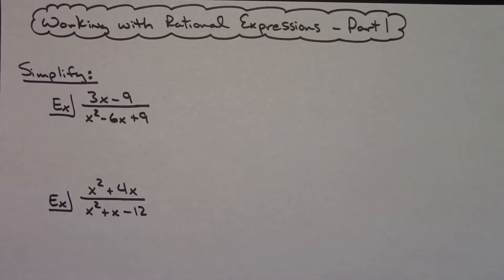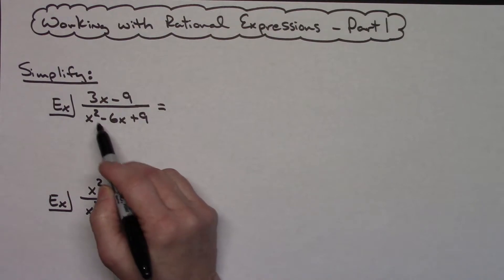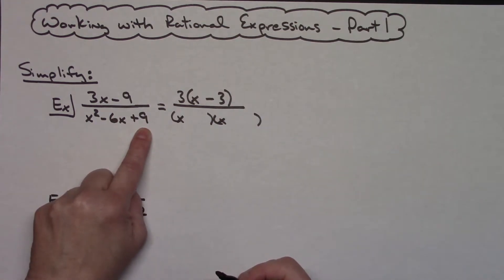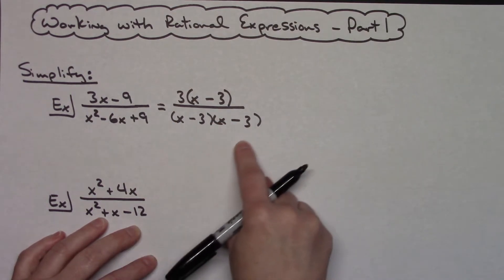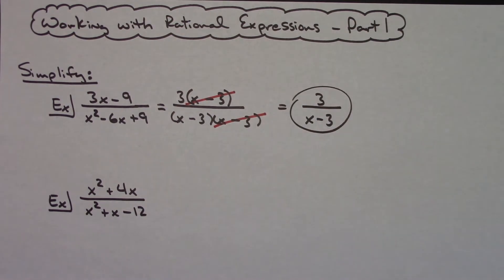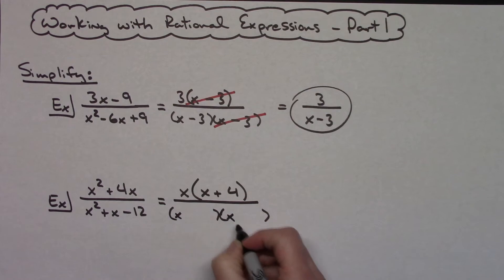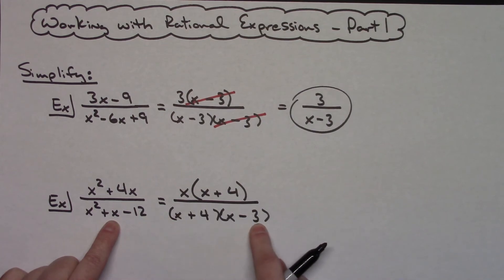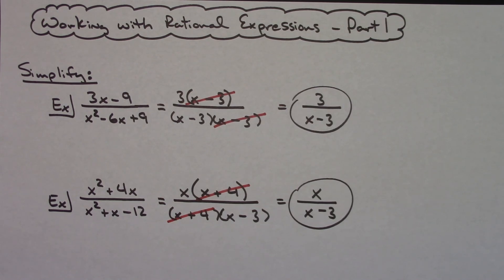Working with Rational Expressions - Part 1 of 3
This video goes through 2 examples on how to simplify a rational expression.